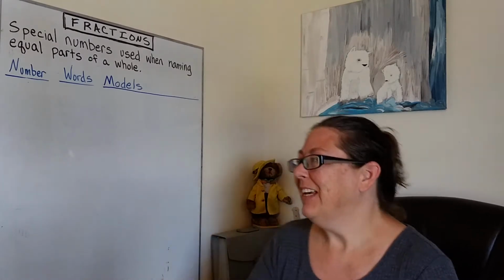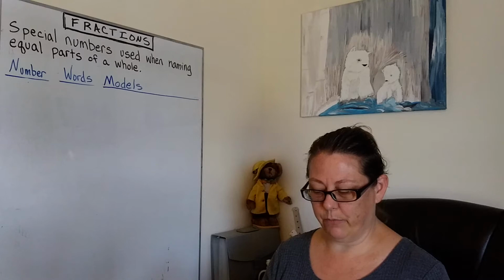Fraction Fun Week 1 Third Grade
Week 1 of 3rd grade can be a time to review fractions and front load you students with important fraction concepts.  This video shows a short math talk to review halves and thirds.